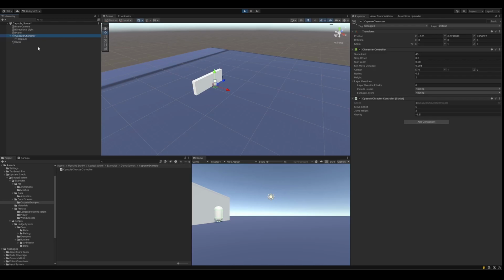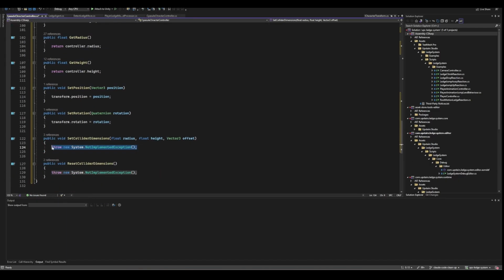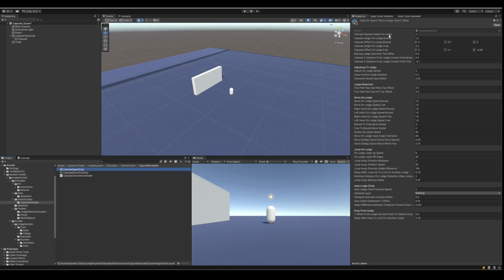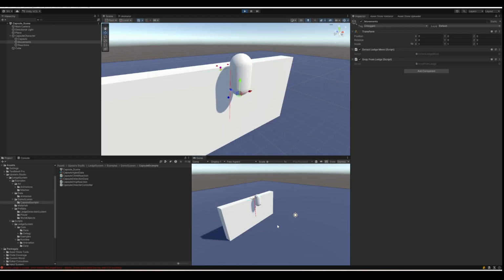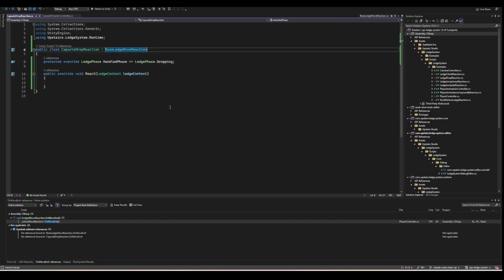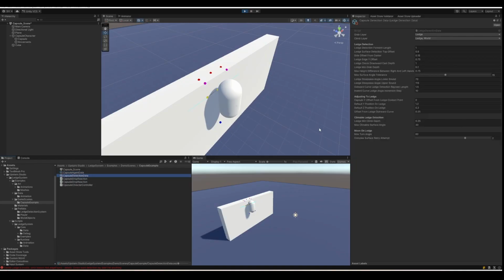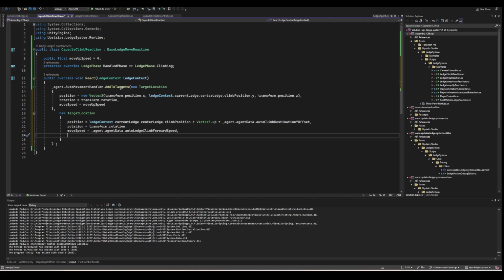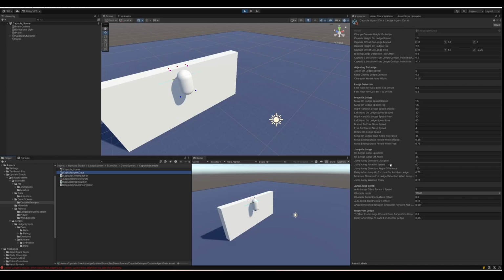Ledge Grab Character Controller Tutorial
In this video I will guide you on how to create your own character controller that can communicate with the Ledge System and start detecting ledges and moving along them.